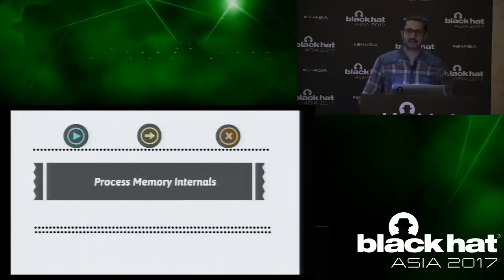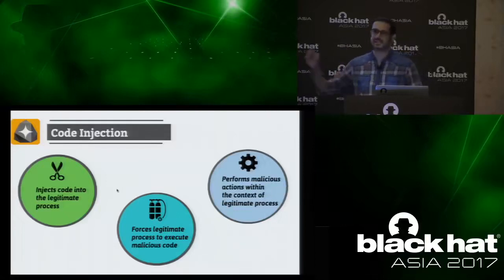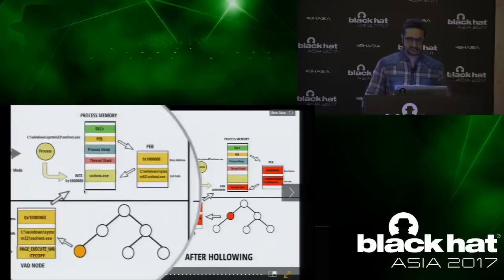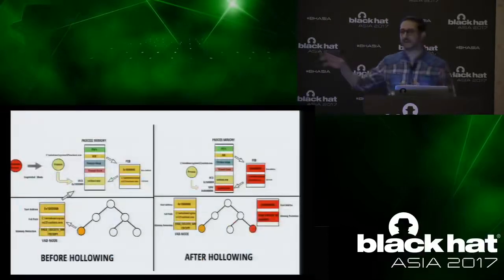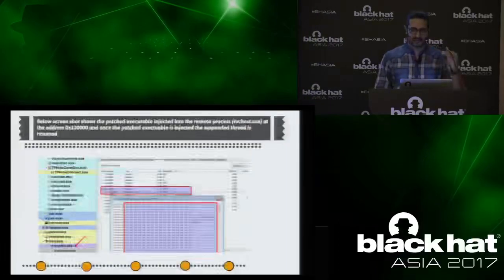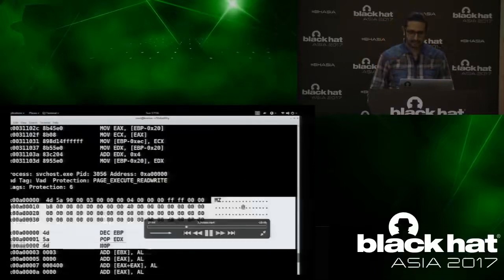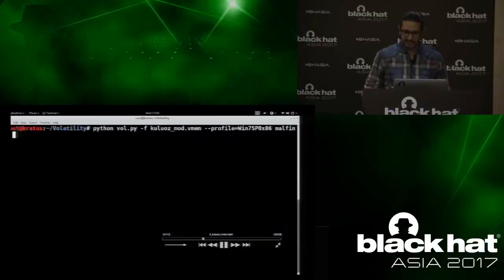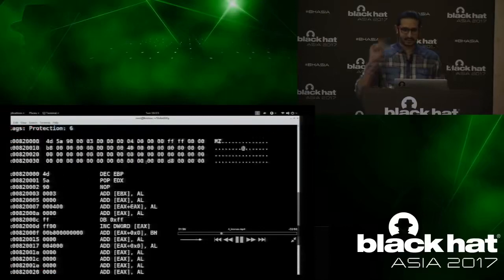What Malware Authors Don't Want You to Know Evasive Hollow Process Injection